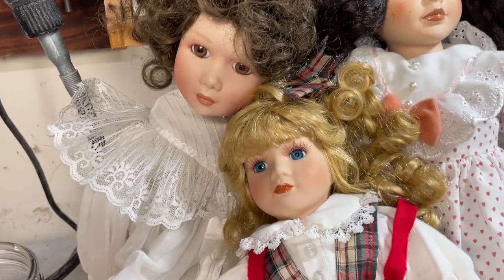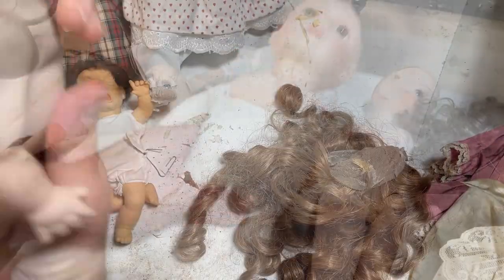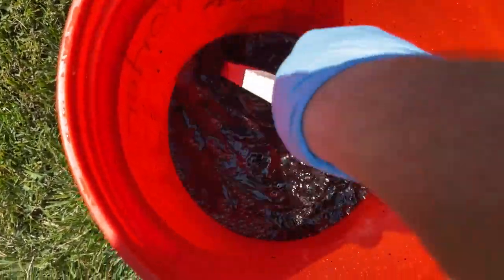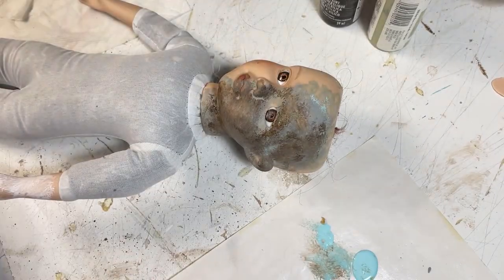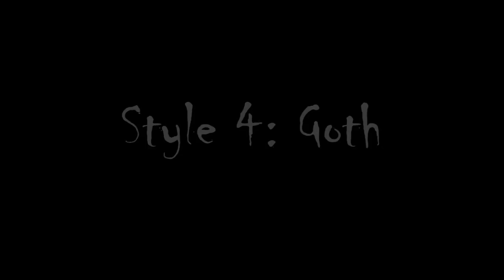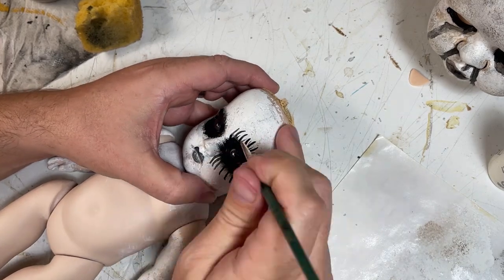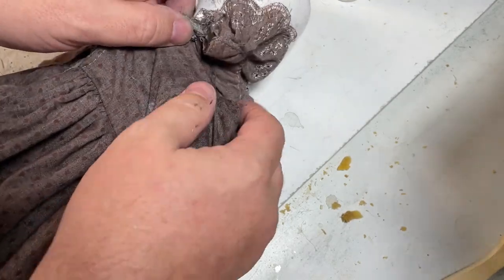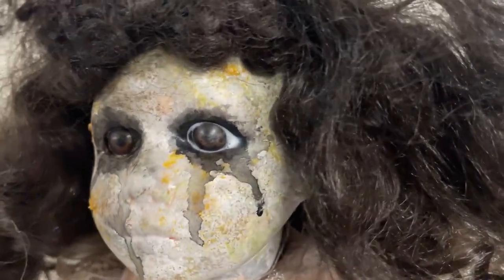How to Make Spooky, Creepy Dolls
I turn some Porcelain Dolls from creepy to Extra Creepy for Halloween